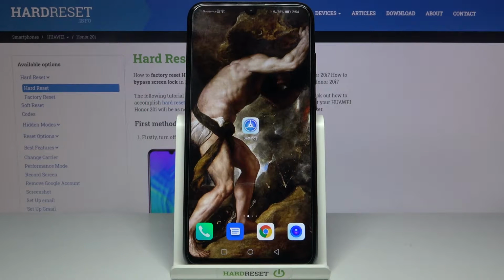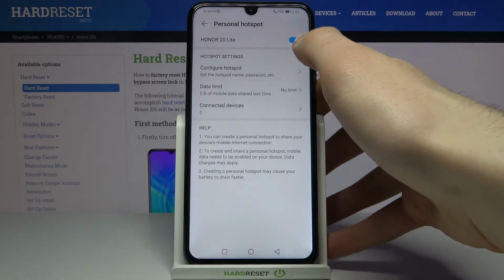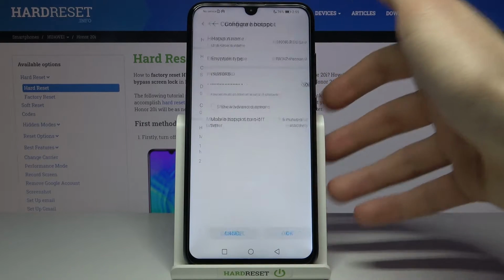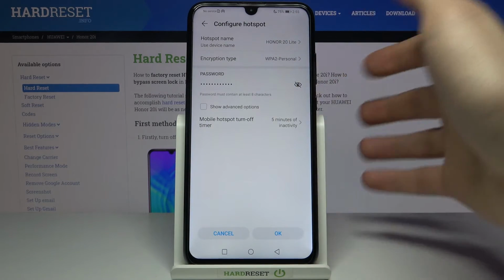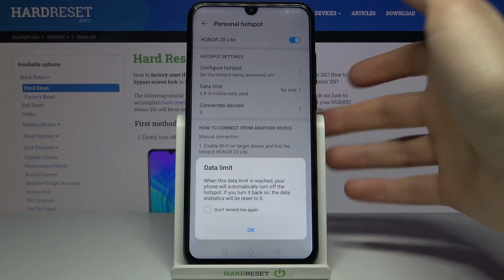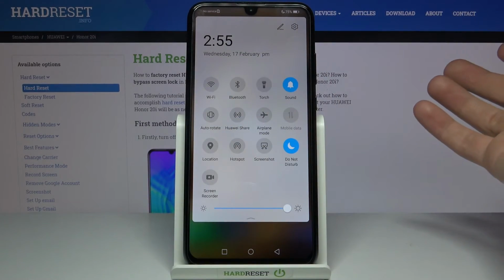How to Enable Portable Hotspot in Honor 20i – Network Access Point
Find out more info about Honor 20i:
Are you looking for a setting that allows you to create network access point in Honor 20i. Do you wonder how to share internet in Honor 20i? Come along with the above video guide, where we explain to you how to activate a portable hotspot in Honor 20i. If you want to create a mobile hotspot in your Honor device, stay with us and learn how to get access to the network settings and successfully enable a personal hotspot in Honor 20i. Let’s use the above instructions and allow network access point in your Honor device. Visit our HardReset.info YT channel and discover many useful tutorials for Honor 20i.

How to create a mobile hotspot in Honor 20i? How to turn on the portable hotspot in Honor 20i? How to share Wi-Fi in Honor 20i? How to allow portable hotspot in Honor 20i? How to set up a portable hotspot in Honor 20i? How to configure hotspot on Honor 20i?